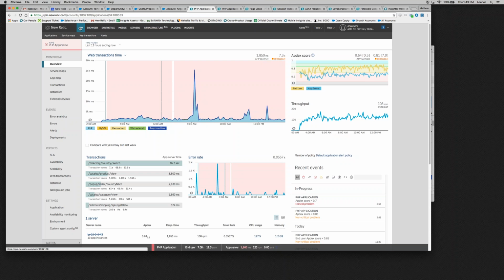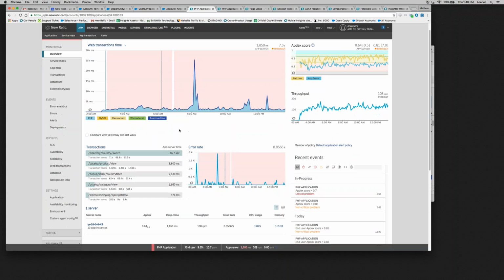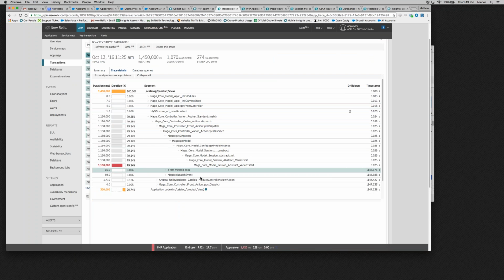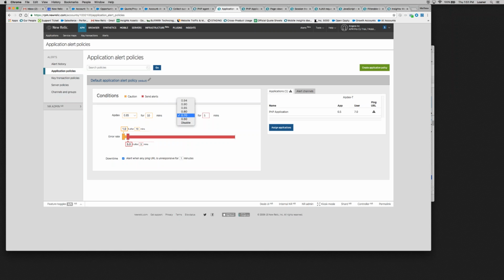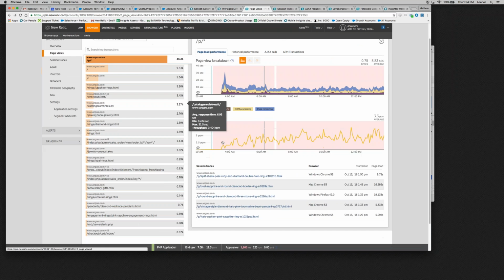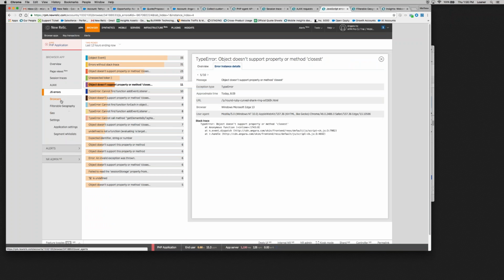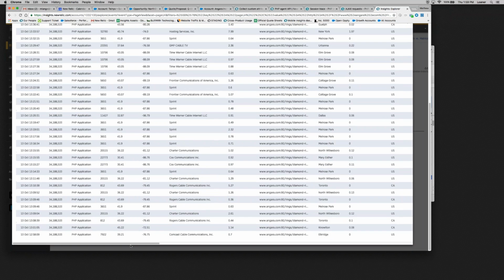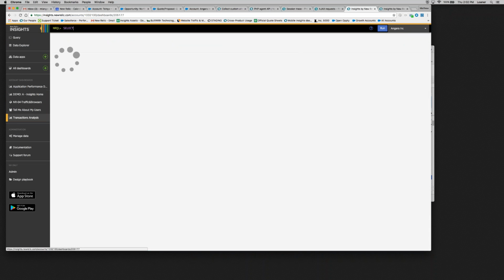Best Practice 1